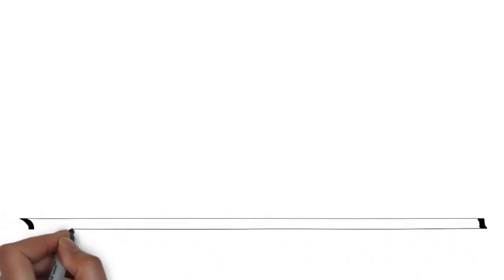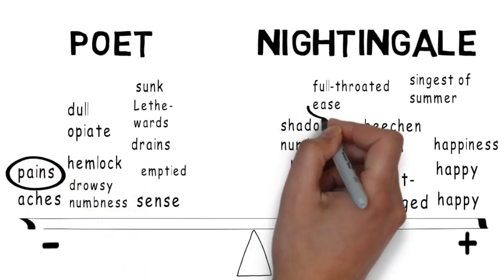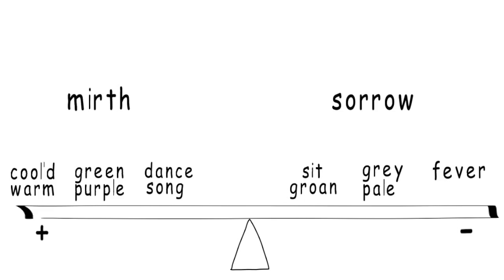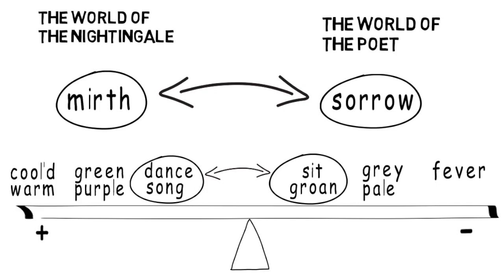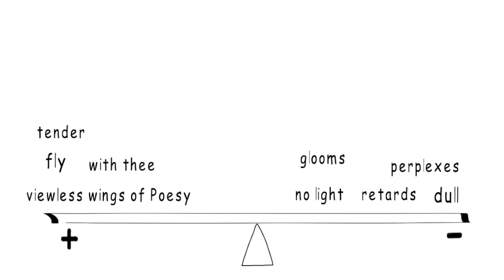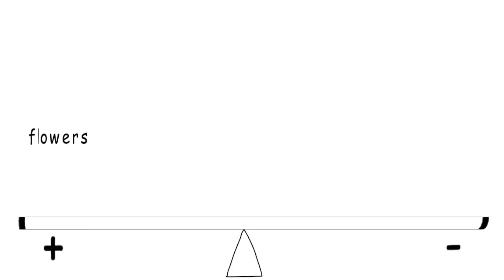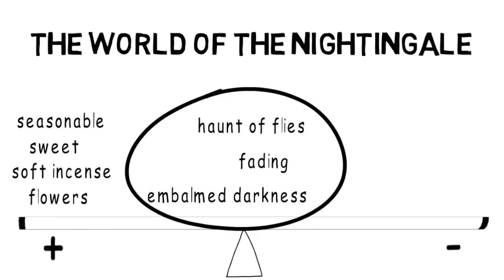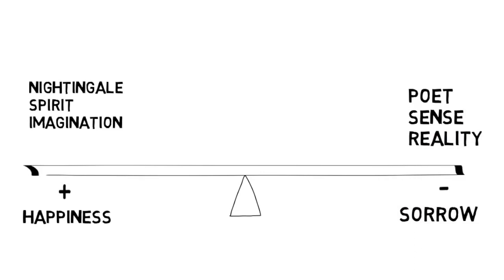🧑‍🎓 Keats "Ode to a Nightingale" OLD VERSION. Multilingual subtitles. 👀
0:00 Intro
0:18 A balance of opposites
0:45 Stanza 1: The poet and the nightingale contrasted
2:43 Stanzas 2 & 3: The world of the nightingale contrasted with the world of the poet
5:47 Stanza 4: Escape from reality
7:50 Stanzas 5 & 6: The world of the imagination
10:27 Stanza 7: The inevitability of suffering
12:26 Stanza 8: Resolution; the poem ends in a state of confusion

This video has subtitles in a range of languages.

Ano sensei is the go-to channel for poetry analysis! For more Keats videos, take a look at the ode "To Autumn" - and don't miss "Ode to a Grecian Urn"

Support Ano sensei: Do you want "Ano sensei!" to keep on making videos like this? And get sneak previews, premium content and priority replies to your questions and comments into the bargain?

This is an analysis of Keats's "Ode to a Nightingale" from the point of view of contrasting elements within the poem.

My heart aches, and a drowsy numbness pains
         My sense, as though of hemlock I had drunk,
Or emptied some dull opiate to the drains
         One minute past, and Lethe-wards had sunk:
'Tis not through envy of thy happy lot,
         But being too happy in thine happiness,—
                That thou, light-winged Dryad of the trees
                        In some melodious plot
         Of beechen green, and shadows numberless,
                Singest of summer in full-throated ease...

Análisis en profundidad
 [نشيد العندليب] تحليل معمق
Malalim na pagsusuri
[deડ ટુ નાઇટિંગેલ] Inંડાણપૂર્વ
[나이팅게일의 노래] 심층 분석

Dogłębna analiza

[Ода соловью] Подробный анализ

Ode to a Nightingale] การวิเคราะห์เชิง

اونڈے آف نائٹنگیل] گہرائی سے تجزیہ

قصیده یک بلبل] یک تحلیل عمیق

ओड टू नाईटिंगेल] सखोल विश्ल

ఓడ్ టు ఎ నైటింగేల్] లోతైన వ
Derinlemesine analiz

Phân tích chuyên sâu

Ukuhlaziywa okujulile

 [ওড টু নাইটিংজেল] গভীর-বিশ্ল
Analisi approfondita
 [ಓಡ್ ಟು ಎ ನೈಟಿಂಗೇಲ್] ಆಳವಾದ ವ

 [ഓഡ് ടു എ നൈറ്റിംഗേൽ] ആഴത്തി

 [Ode à un rossignol] Analyse approfondie

 [Ode to a Nightingale] Análise em profundidade

 [ओड टू अ नाइटिंगेल] गहराई से

[夜莺颂]深入分析

[夜鶯頌]深入分析

 Σε βάθος ανάλυση

Analisis mendalam

ナイチンゲールへのオード]詳細な分析

 [ਇੱਕ ਨਾਈਟਿੰਗਲ ਲਈ ਆਡ] ਡੂੰਘਾਈ

 [ஓட் டு எ நைட்டிங்கேல்] ஆழமா

 [Ode an eine Nachtigall] Eingehende Analyse

Subtítulos 字幕 Imibhalo engezansi 字幕 phụ đề سب ٹائٹلز Altyazılar คำบรรยาย ఉపశీర్షికలు வசன வரிகள் Субтитры Legendas Napisy na filmie obcojęzycznym ਉਪਸਿਰਲੇਖ उपशीर्षके Sari kata 자막 ಉಪಶೀರ್ಷಿಕೆಗಳು Sottotitoli Mga Subtitle Subtitles उपशीर्षक સબટાઈટલ Sous-titres زیرنویس Υπότιτλοι Untertitel সাবটাইটেল ترجمات التسميات التوضيحية ক্যাপশন Bildunterschriften λεζάντες زیرنویس ها Mga Caption captions legends કૅપ્શન્સ
कैप्शन keterangan didascalie ಶೀರ್ಷಿಕೆಗಳು 캡션 kapsyen मथळे ਸੁਰਖੀਆਂ napisy подписи தலைப்புகள் శీర్షికలు คำบรรยายภาพ کیپشنز chú thích amazwibela キャプション